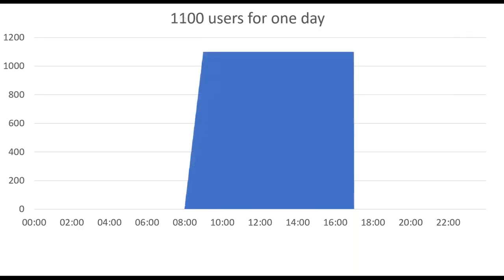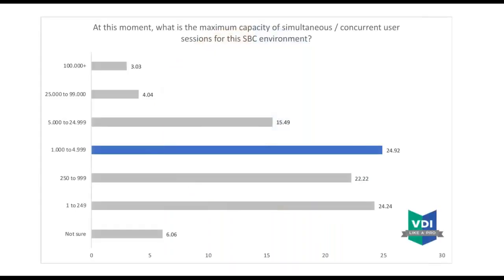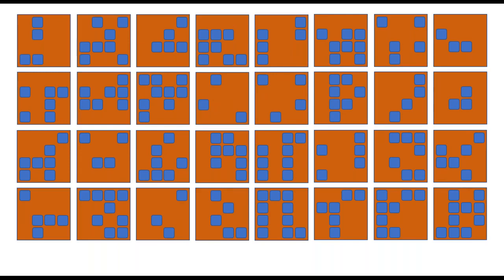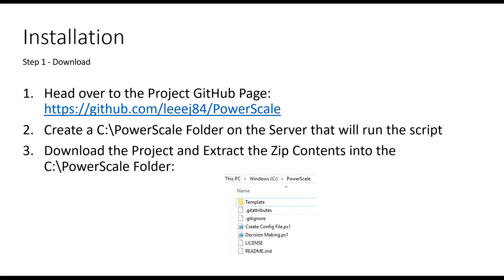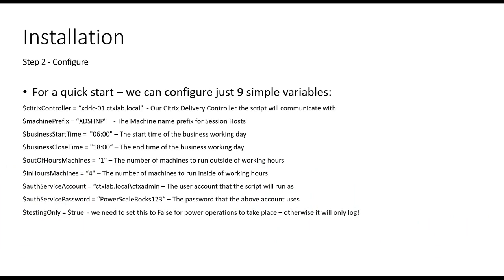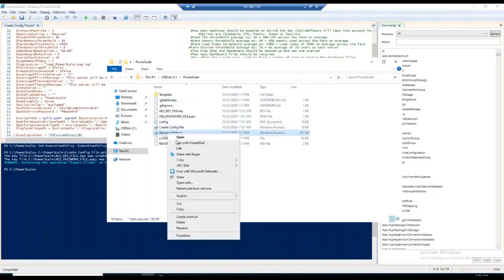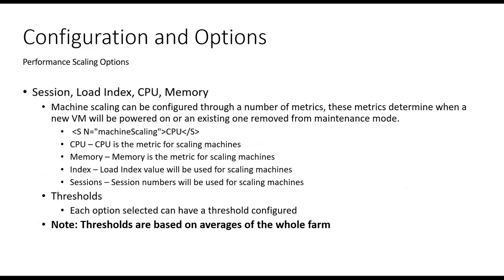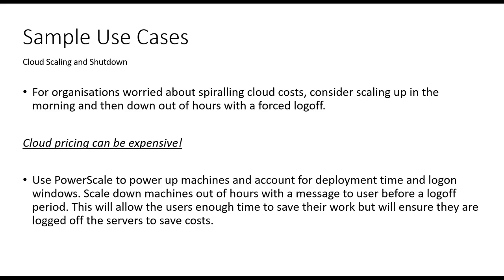Citrix PowerScale – Power Manage your Hybrid Cloud Workloads